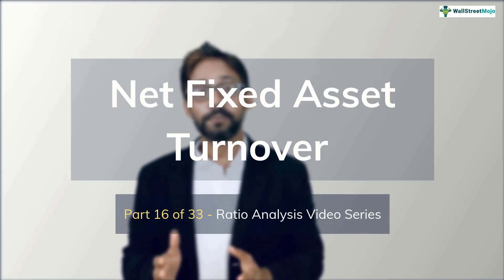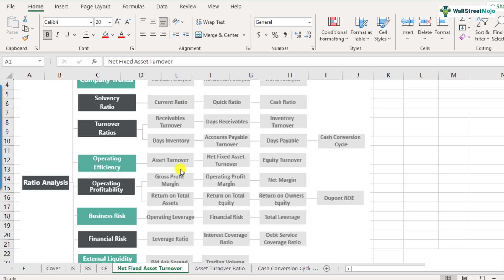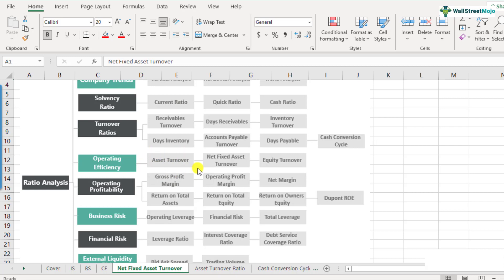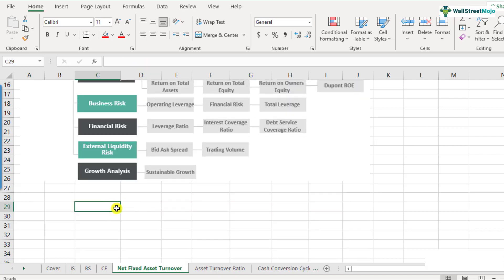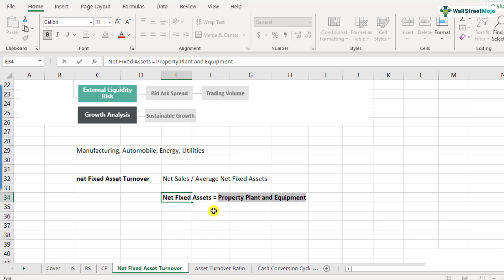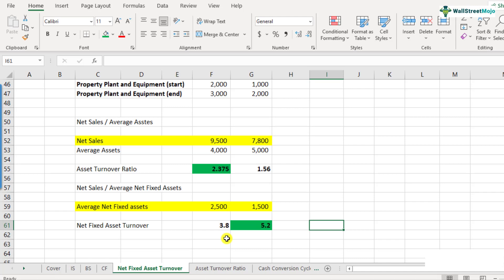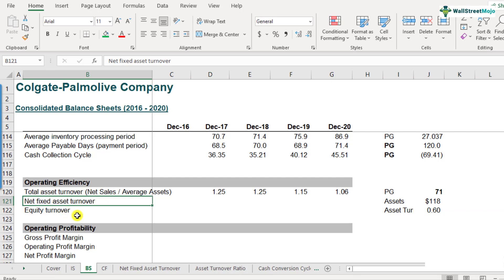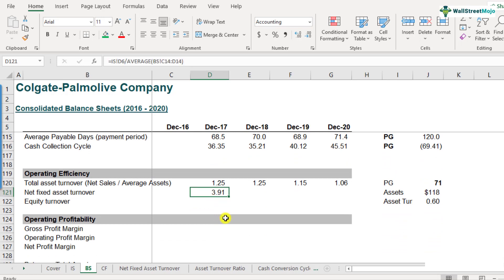Net Fixed Asset Turnover Ratio- Meaning, Formula, Calculation & Interpretations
This tutorial covers the most important aspects of the Net Fixed Asset Turnover Ratio. You will learn precisely what Net Asset Turnover Ratio is, its formula, calculating the ratio, and interpreting the results.  We'll also cover how to calculate the Net Fixed Asset Turnover Ratio in excel using the Colgate Case Study. You can download the Colgate Net Fixed Asset Turnover Ratio template from this

What is Net Fixed Asset Turnover Ratio?
The Net Fixed Asset Turnover Ratio is used to determine a company's ability to generate sales from fixed assets investments.

Formula
Net Fixed Asset Turnover Ratio Formula = Net Sales / Average Net Fixed Assets.

 Relevance and Uses of Net Fixed Asset Turnover Ratio
- Creditors and investors can use this ratio to determine how effectively a company uses its machines and equipment to generate sales.
- Creditors might use this ratio to see if the company can generate enough cash flow from newly purchased equipment to pay off the loan used to buy it.
- The company can use this ratio to keep track of how much they have invested in each asset each year and create a pattern to compare year-over-year trends.